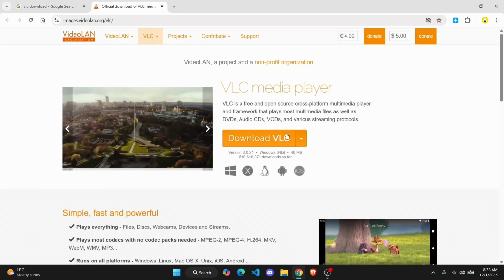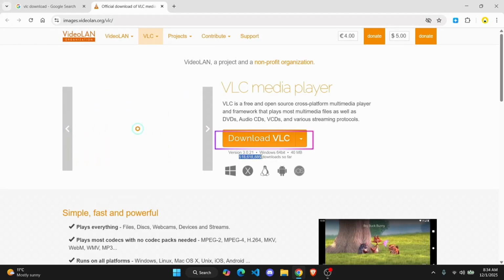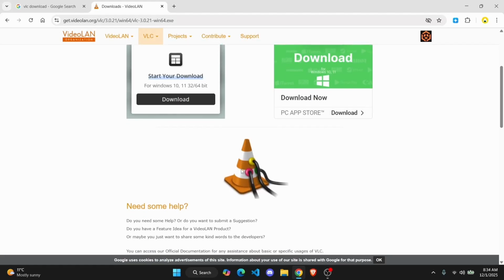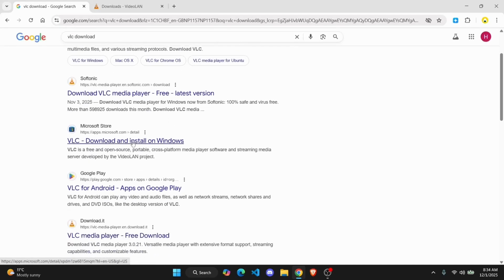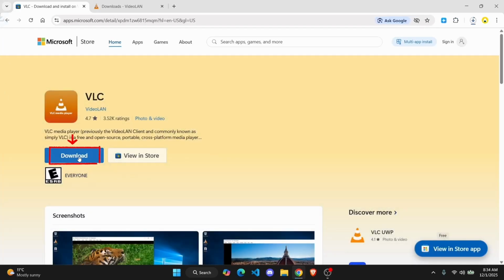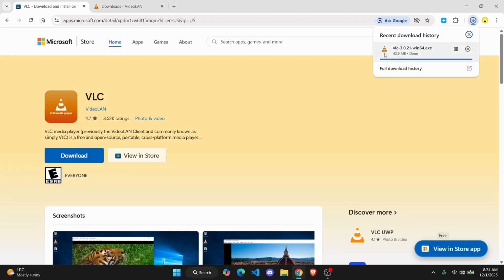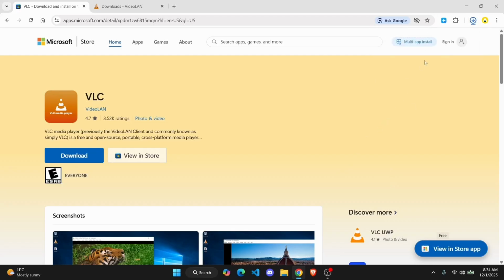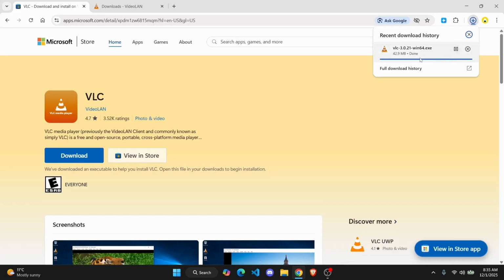How to Download VLC Media Player for Windows 10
Want to download VLC Media Player for Windows 10 to enjoy playing all your favorite videos and audio files? This video will guide you through the steps on how to download VLC Media Player for Windows 10 quickly and easily. Whether you're asking, "How do I download VLC Media Player?" or need help with the installation process, this tutorial has you covered. Learn the steps to get VLC Media Player on your Windows 10 PC and start enjoying seamless media playback. Watch now to see how you can download VLC Media Player for Windows 10 today!

Timestamps:
00:00 How to Download VLC Media Player for Windows 10
00:10 How Do I Download VLC Media Player?